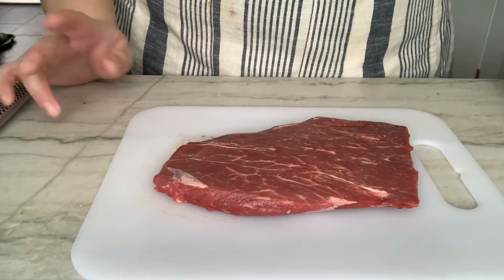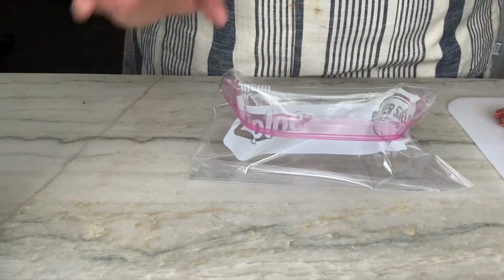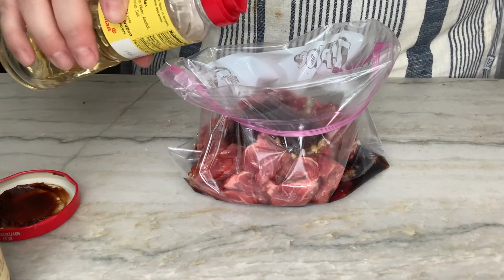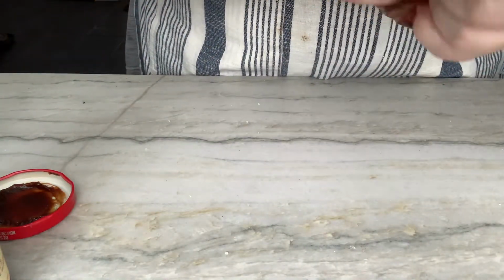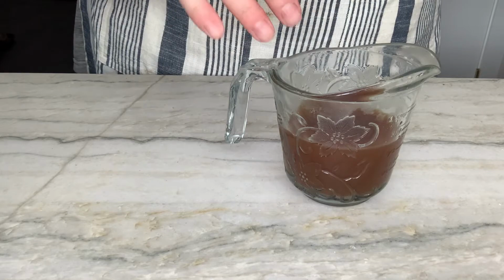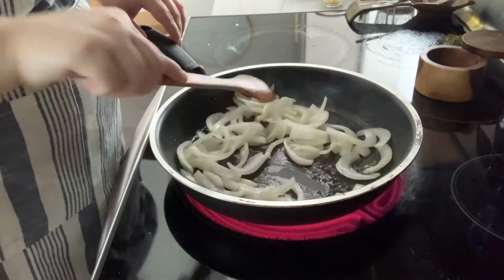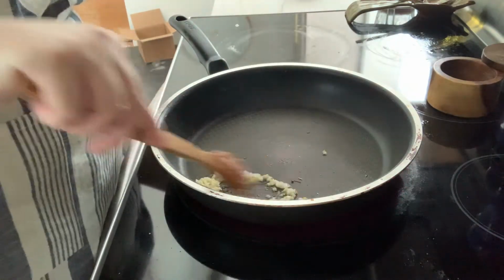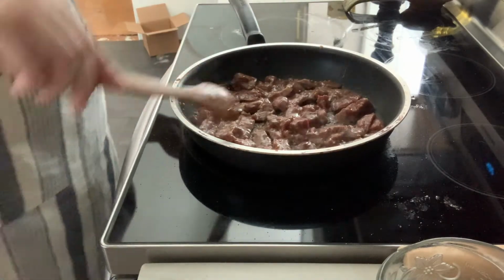WHAT'S FOR DINNER | BEEF AND BROCCOLI | EASY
Classic beef and broccoli- better than take out and fun to make at home!